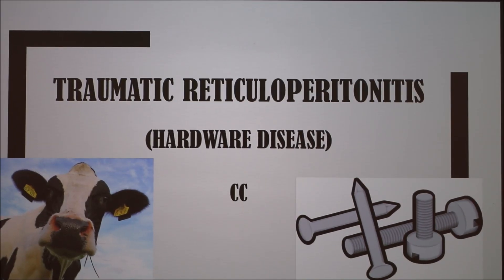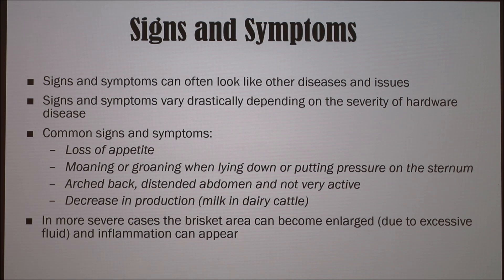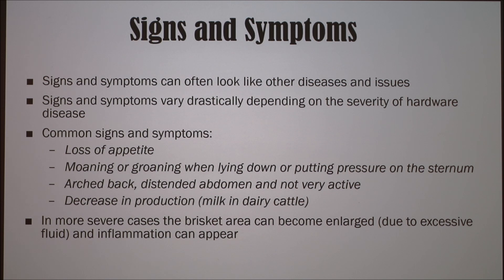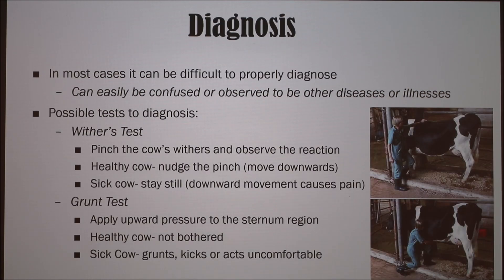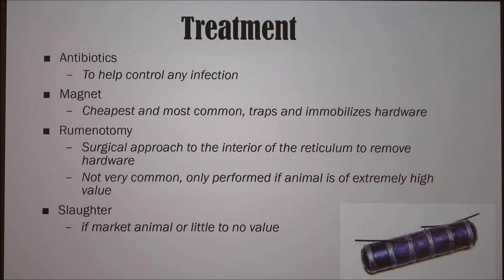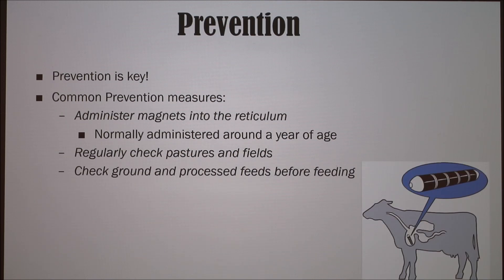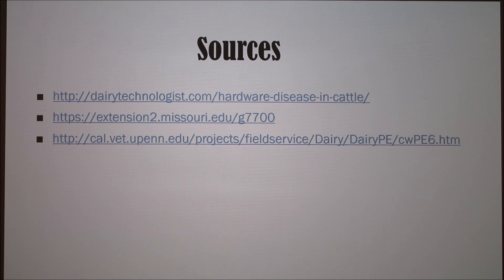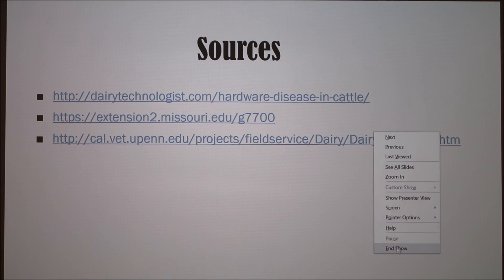Traumatic Reticuloperitonitis in Cattle (Hardware Disease)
Description of Hardware Disease in cattle.